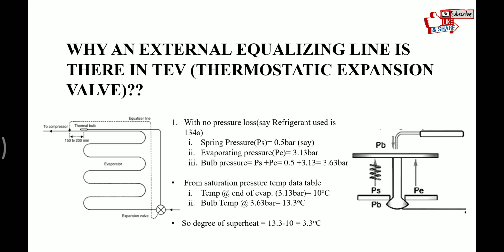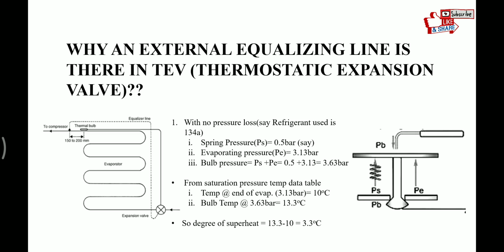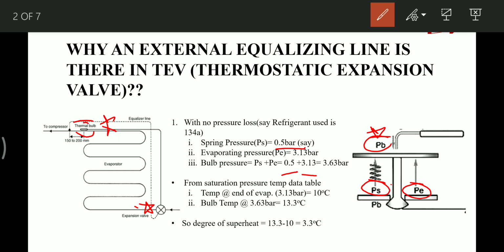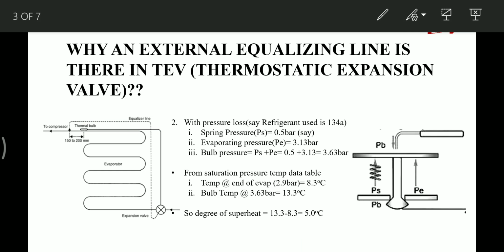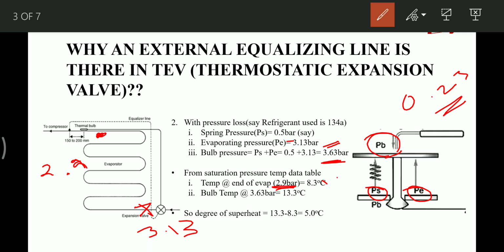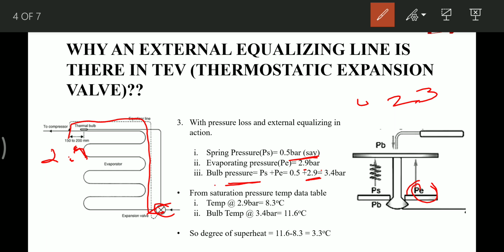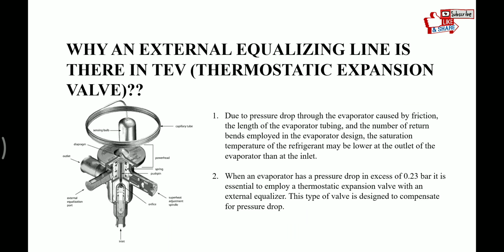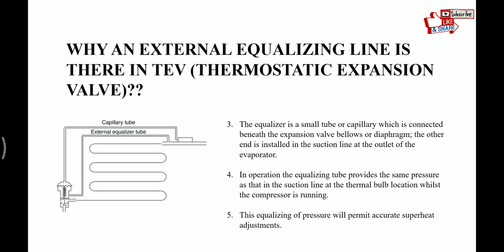Why an external equalising line is there in TEV ( thermostatic expansion valve)?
Ans: To take care of large evaporator pressure drop and maintain the constant superheat set value.